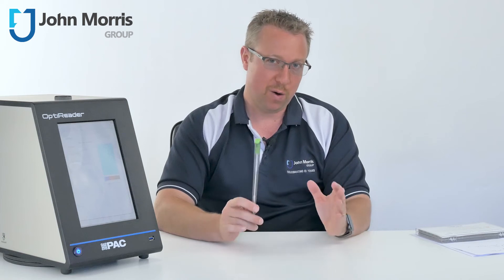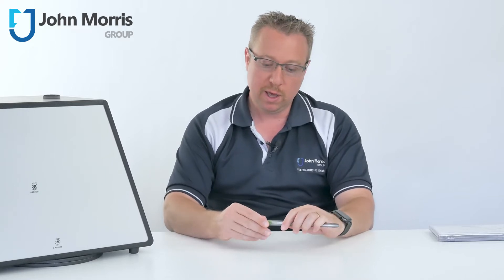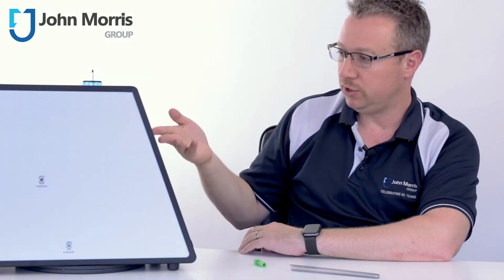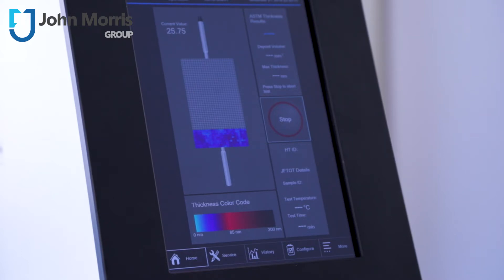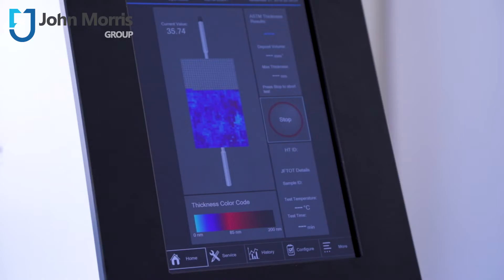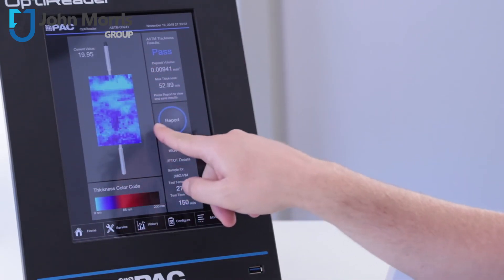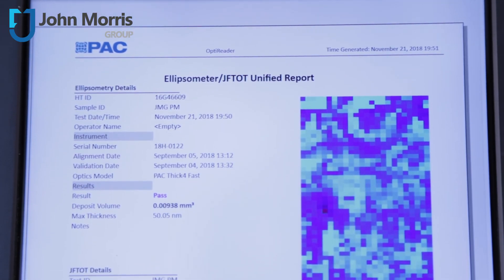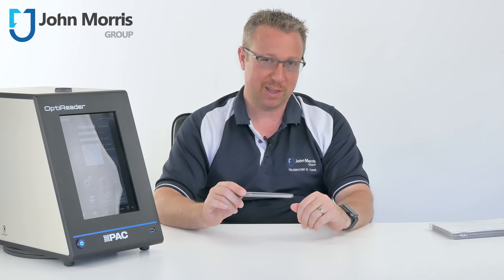JetFuel Analyzer - PAC OptiReader | John Morris Group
Brand: Alcor
JMG No: 1249416
Part No: 105904

Overview

Revolutionary ellipsometric jet fuel thermal oxidation heater tube scanner. Our new PAC OptiReader Jet Fuel analyzer  provides pass/fail results with a full 2D and 3D thickness map defining maximum deposit thickness and volume. Results are not only fast, but also highly precise and accurate. The user interface is so simple it doesn't require any training which saves time and money.